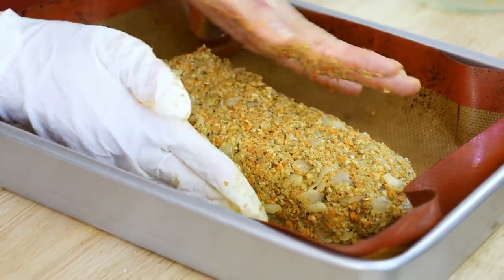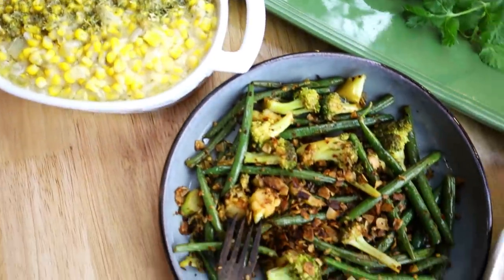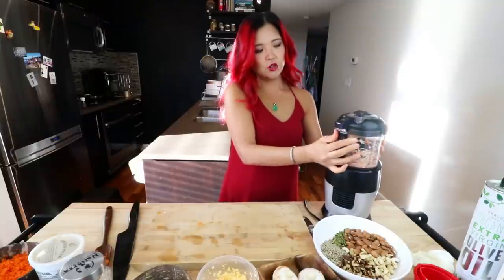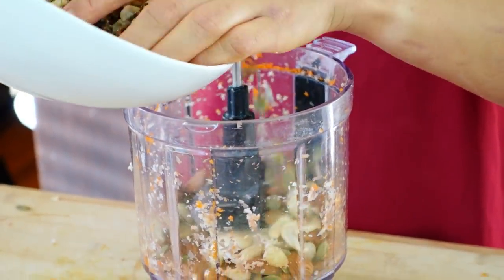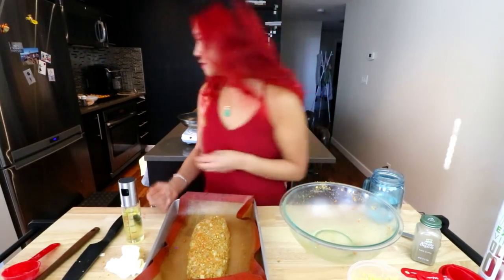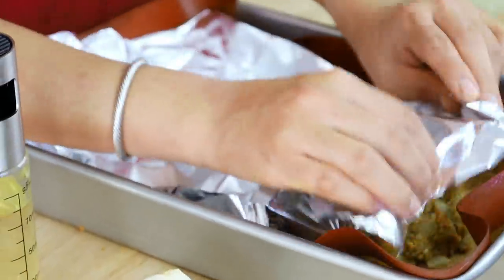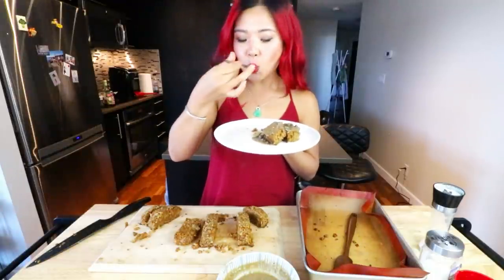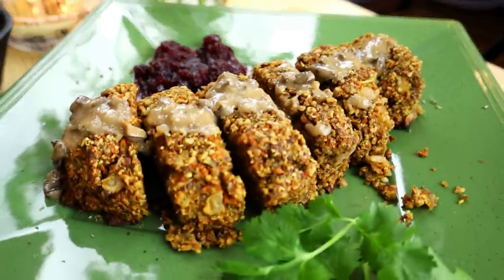EASIEST Vegan Holiday Nut Roast (2021 Vegan Christmas Dinner Recipes - part 1)